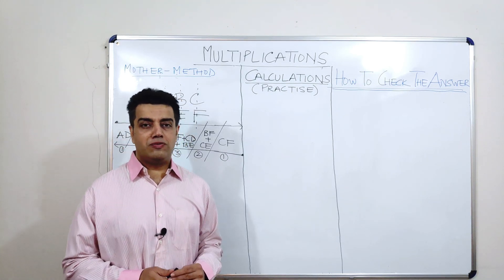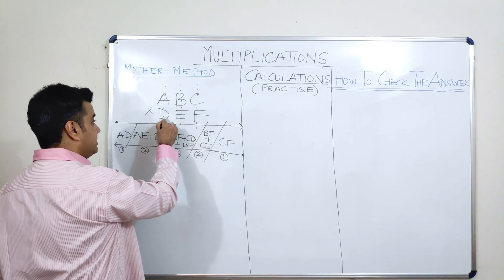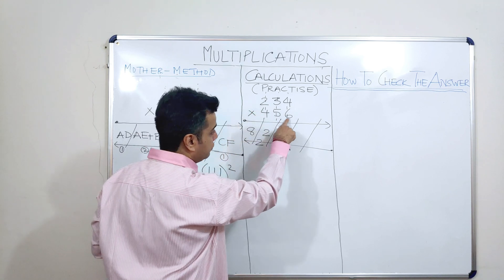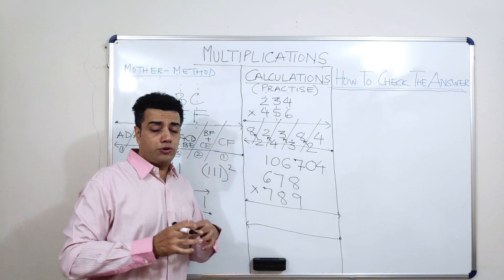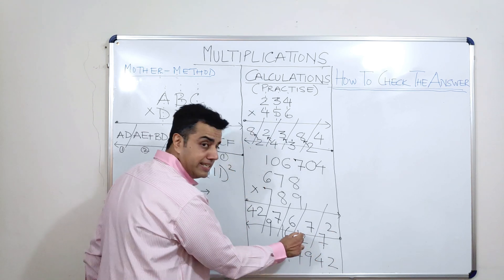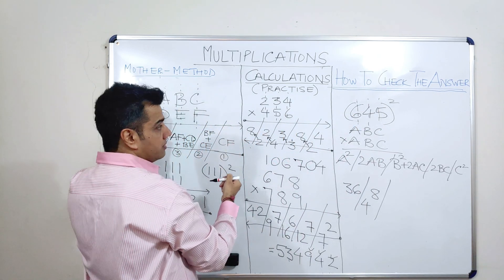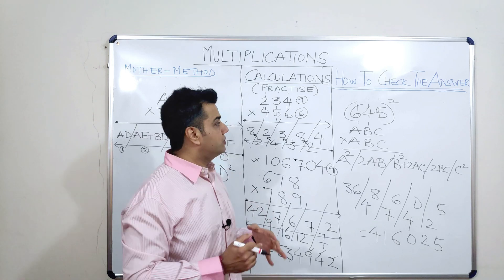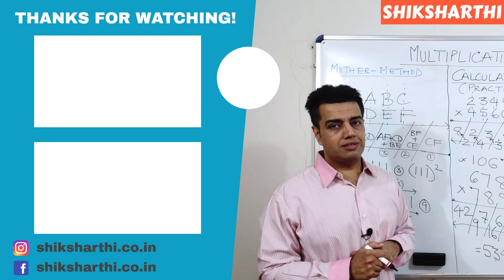How to multiply three-digit numbers in 7 seconds ( Check the answer as well )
In this video, we have discussed the mother method of multiplying two 3-digit numbers. We have also reiterated to the viewers to focus on accuracy first and then slowly and steadily move on to accuracy along with speed. Last but not the least we have discussed a unique way of checking whether the answer is correct or not!